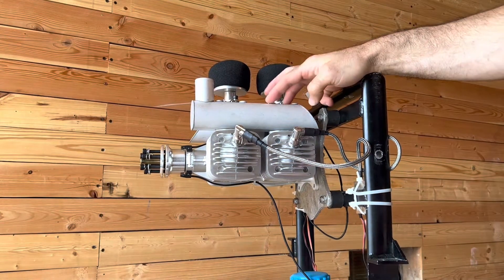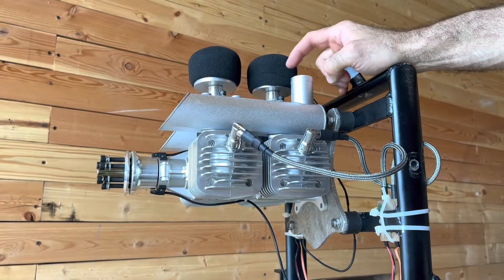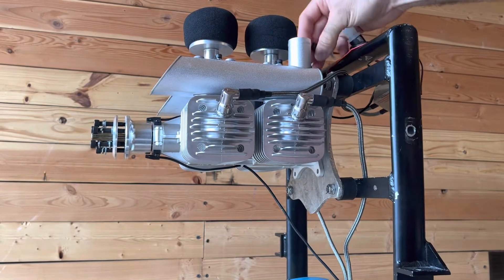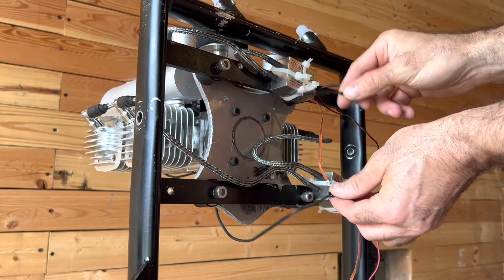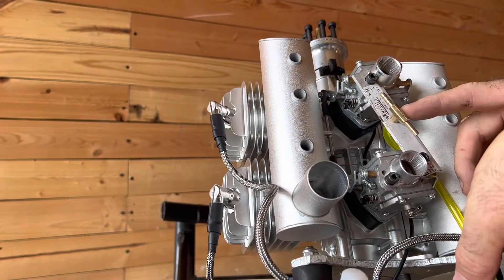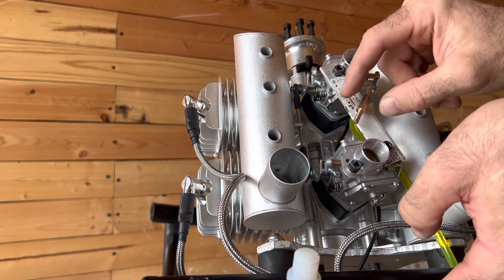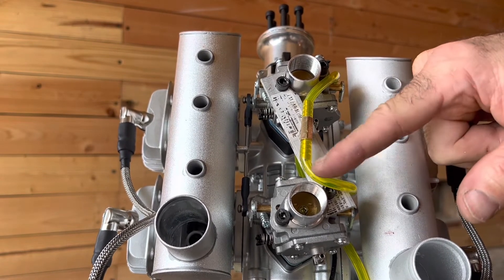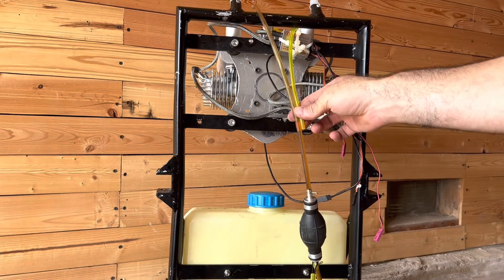DLE 222 Paramotor Build: Ignition and Fuel Lines